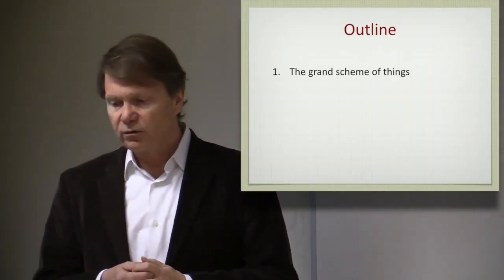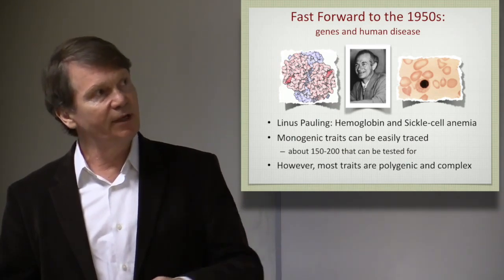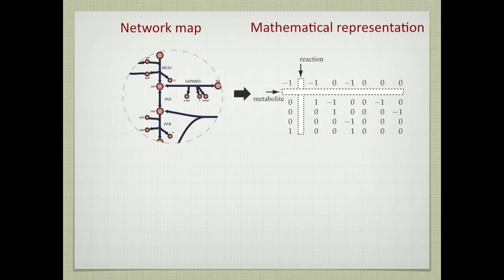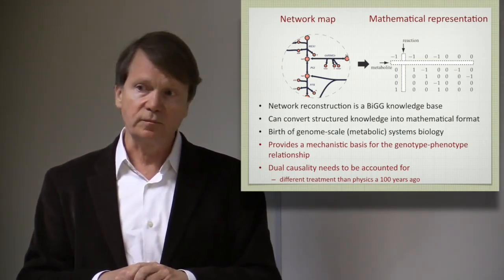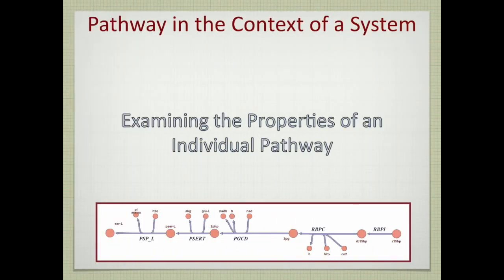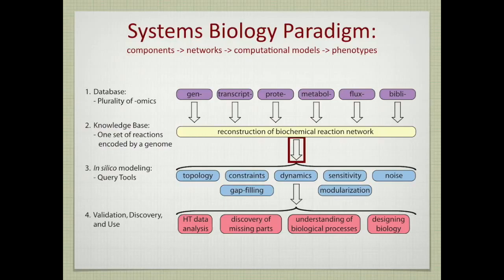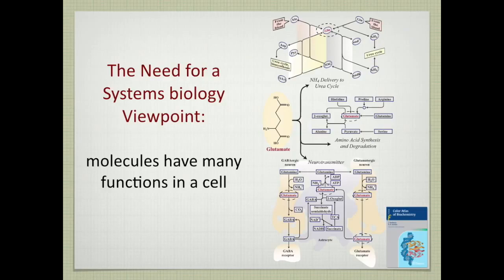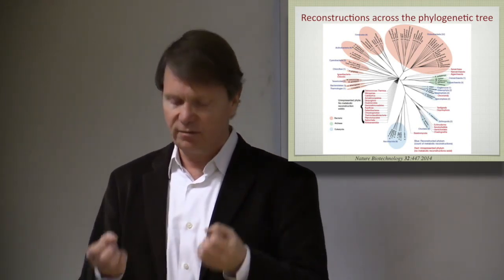Lecture 1 Introduction